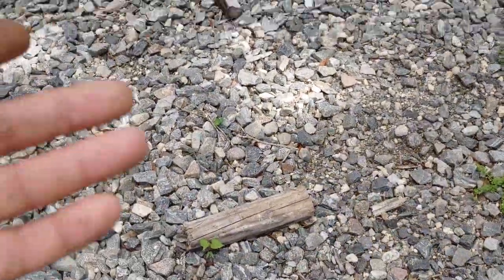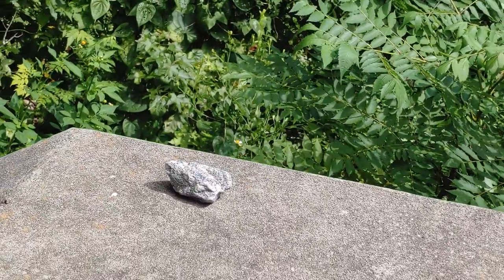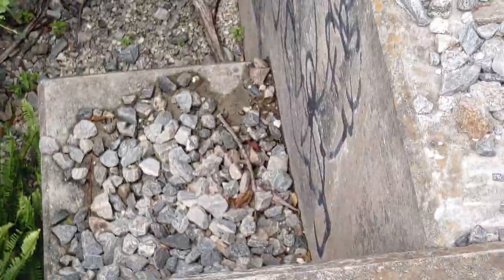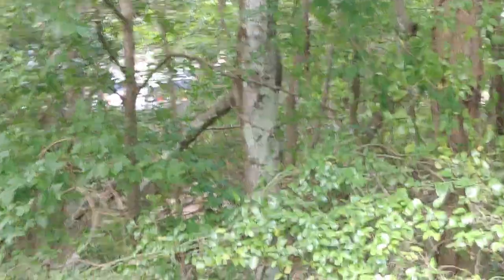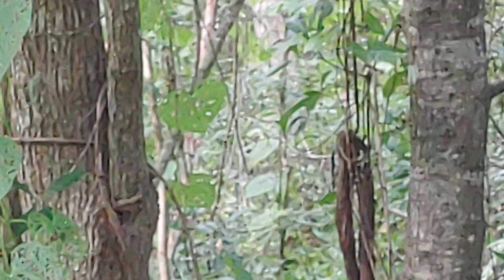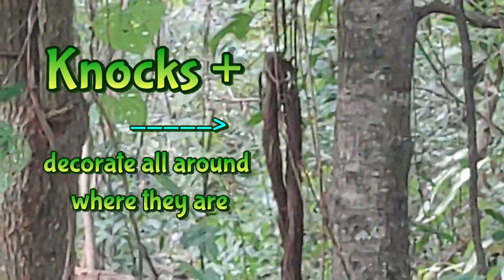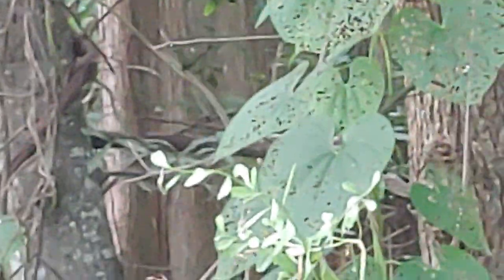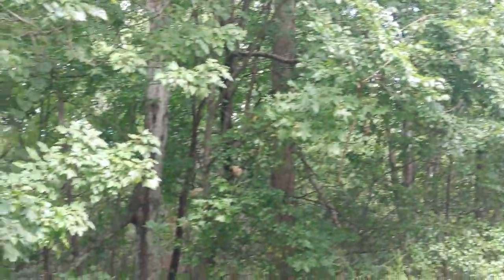Bigfoot- 2023 LIVING DAYLIGHTS summer near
Pinpoint highlights of Sasquatch at the railroad train tracks. Discover rock formations at a totem pole with faces. Hunting Season to spot cryptid animals. Find me at Dazzle you bigfoot, a vlog that does DIY too.